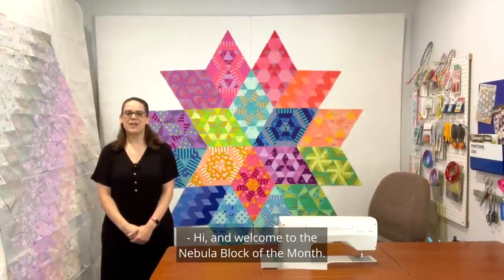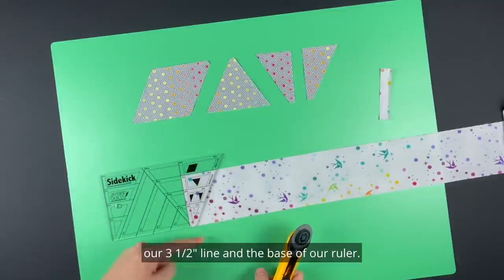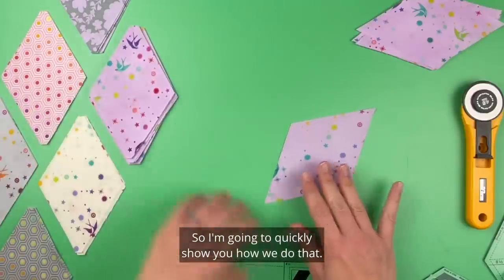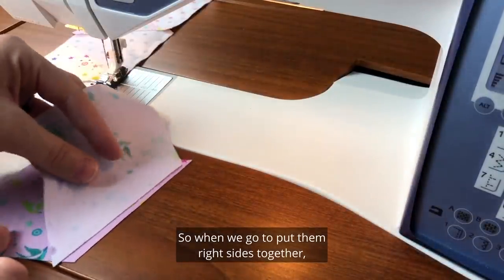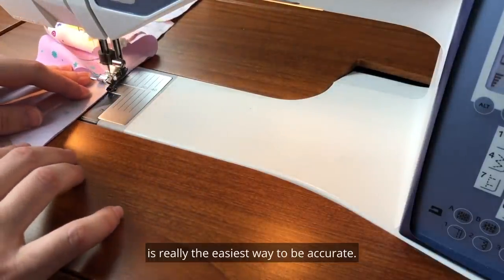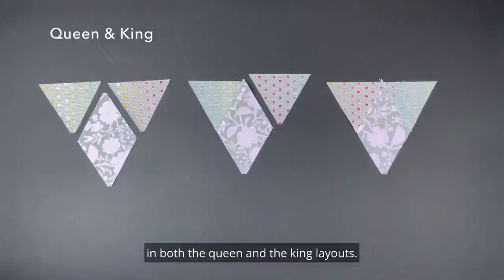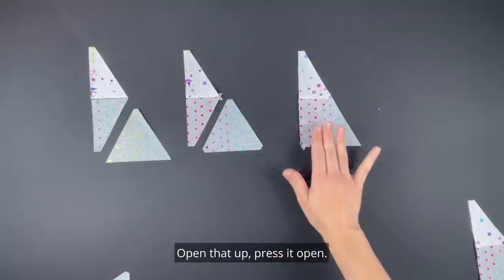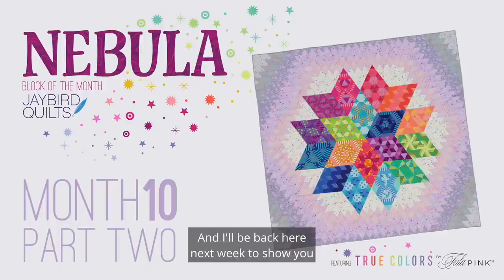Nebula Block of the Month Background - Part 1 of 2, Cutting & Sewing Background Blocks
The Month 10 background tutorial is a 2 part series. Today we have the first tutorial, which features Julie cutting & sewing the background blocks. On Tuesday, October 12, we'll post the second tutorial, which will feature Julie sewing the quilt top sections + the quilt top.

In today's video Julie reviews the size options for the quilt (now is the time to commit to which size you're making!), the fabric options you can use to make the background, cutting directions for the shapes in the background, & how to piece the background units & blocks together.

What you'll find in this video and where to find it:
0:00 Getting started
0:24 What size to make & what background fabric to use
1:31 Cutting the background shapes - right handed cutting
5:09 Cutting the background shapes - left handed cutting
5:49 Trimming the points off of shapes
6:49 Organizing your background shapes
7:22 Queen & King background block assembly
18:45 Large Lap background block assembly

-Learn more about the Nebula Block of the Month Quilt